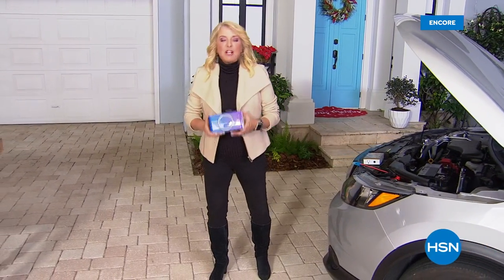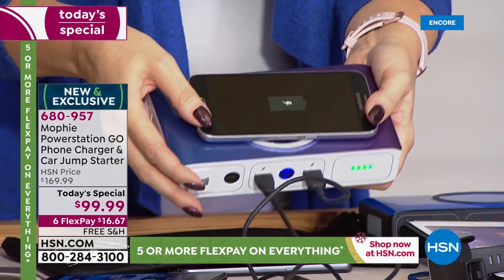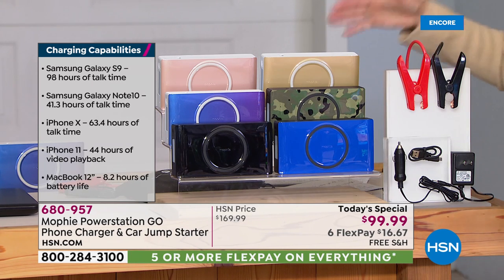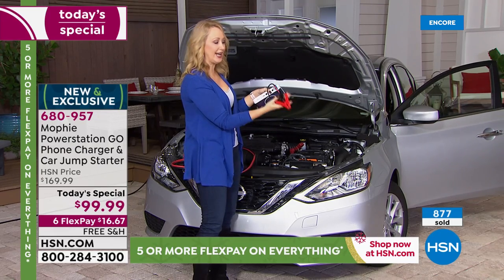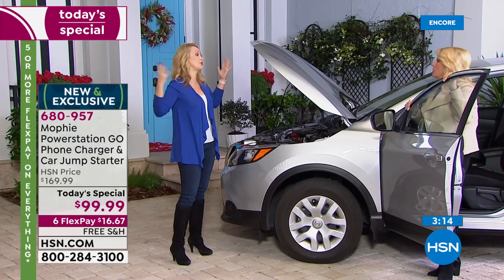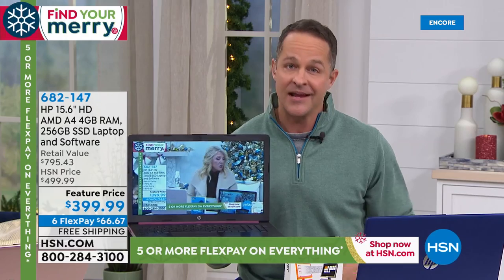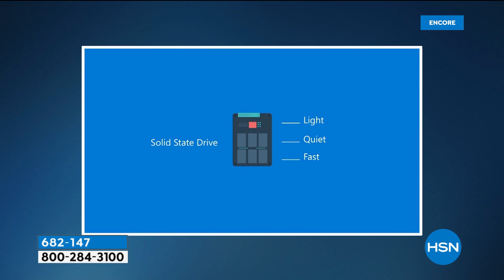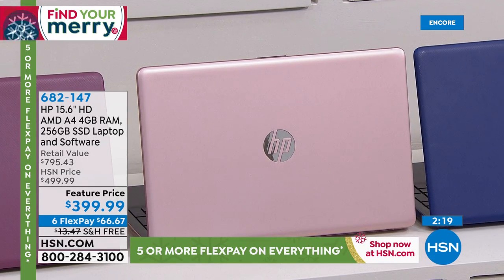HSN | Electronic Gifts 12.09.2019 - 06 AM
Discover must-have electronic gifts including tablets, computers, TV's, headphones and more.